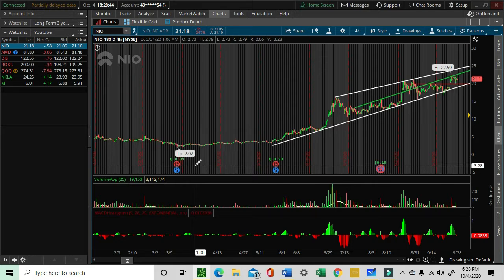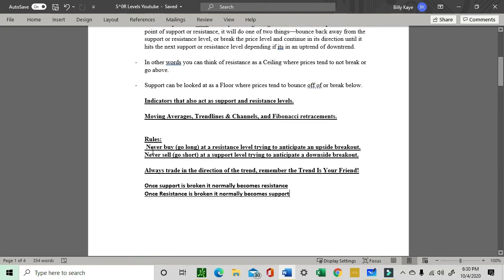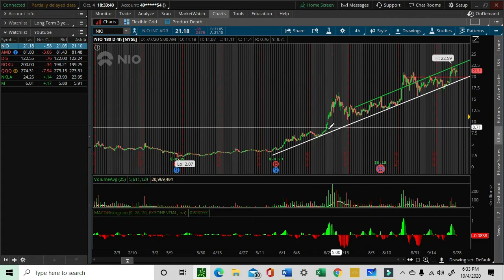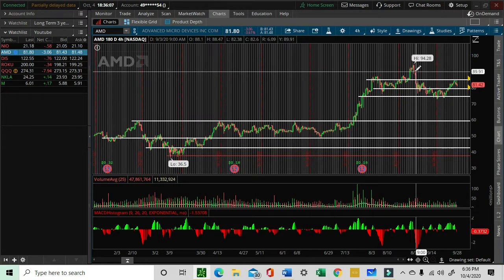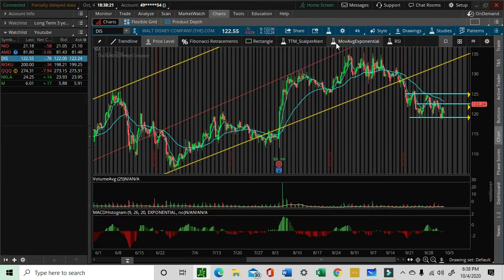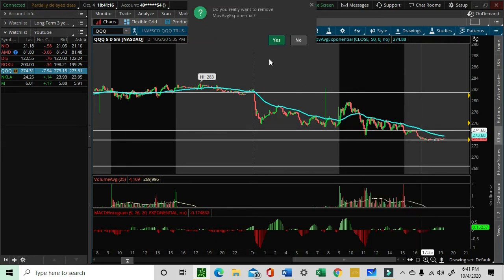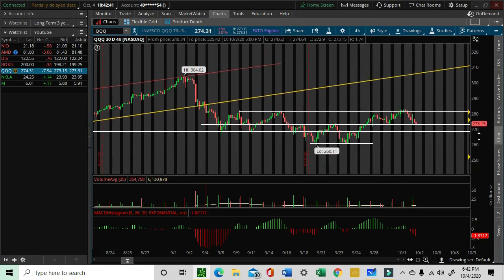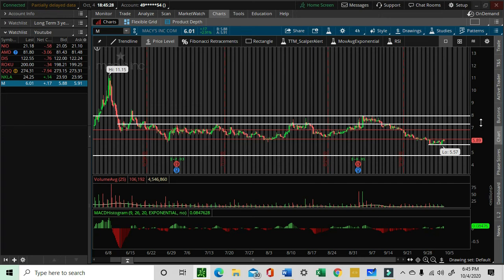How To Identify Support & Resistance Levels In The Stock Market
This video will give an overview of how to find key levels of support and resistance and how to use them to trade. this video is not investment advice it is for educational use only.